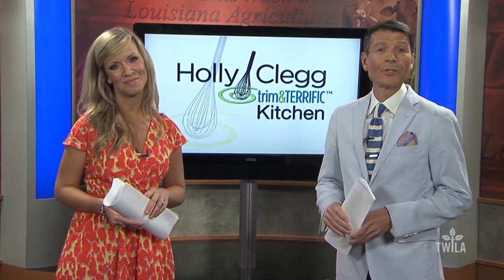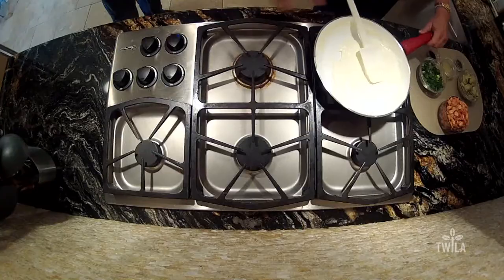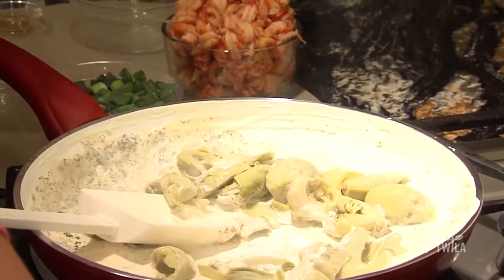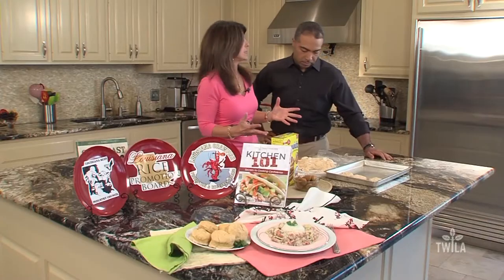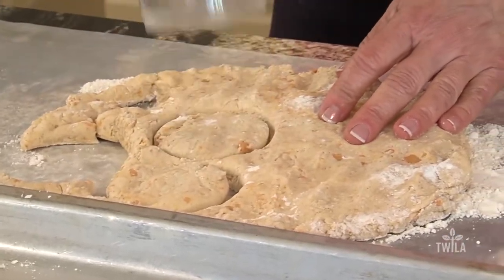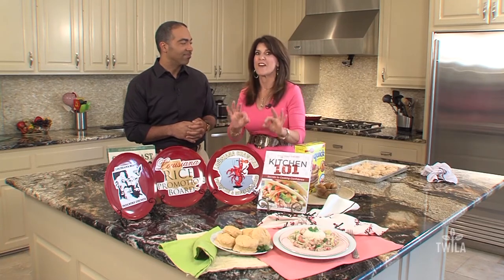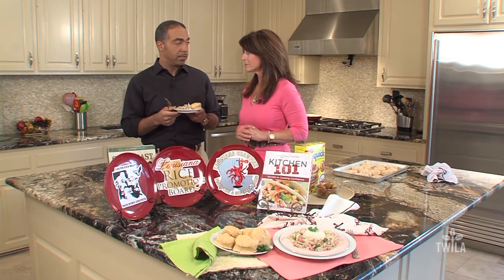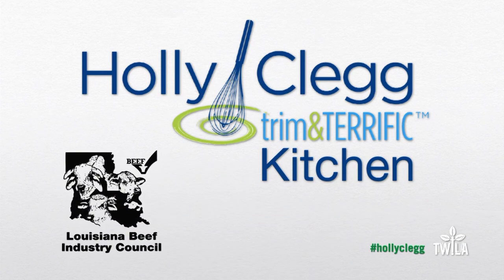Holly Clegg — Crawfish and Artichoke Rice Dish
When people in Louisiana think of Spring, we think of crawfish season. TWILA's A.J. Sabine and Holly Clegg are in the kitchen cooking up Crawfish and Artichoke Rice Dish and Sweet Potato Biscuits.